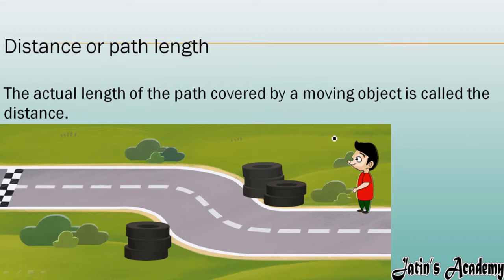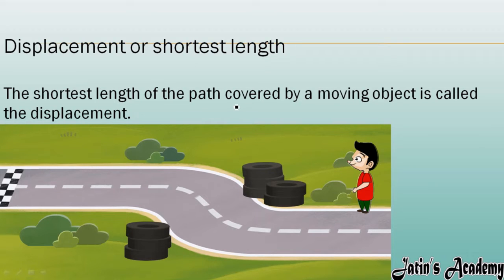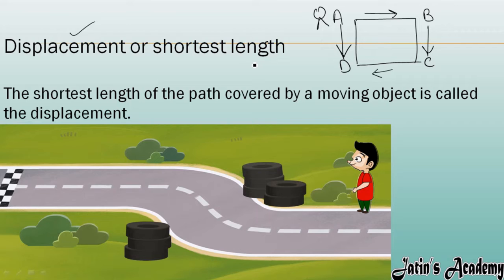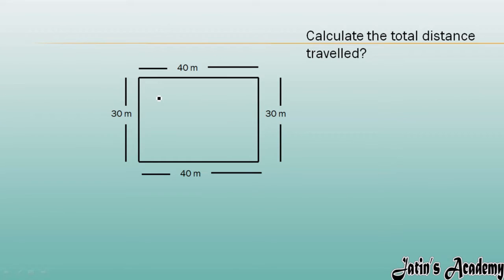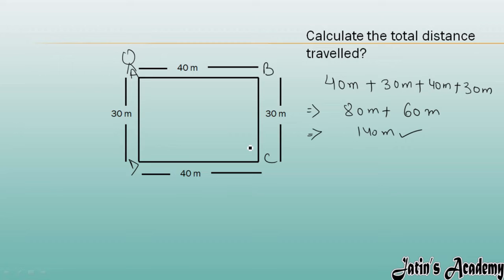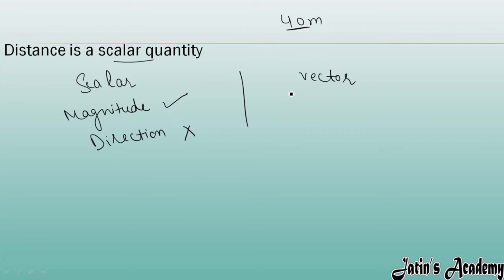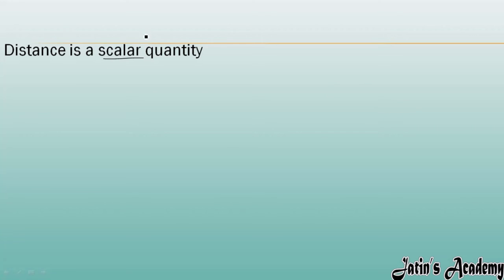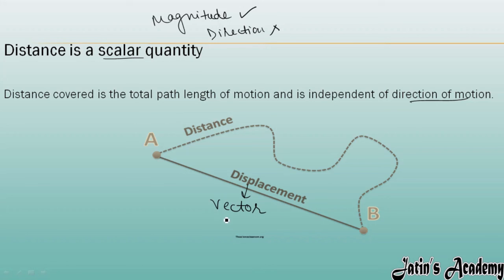Distance and displacement with numerical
The actual length of the path covered by a moving object is called the distance.
The shortest length of the path covered by a moving object is called the displacement.
Distance is a scalar quantity
Distance covered is the total path length of motion and is independent of direction of motion.